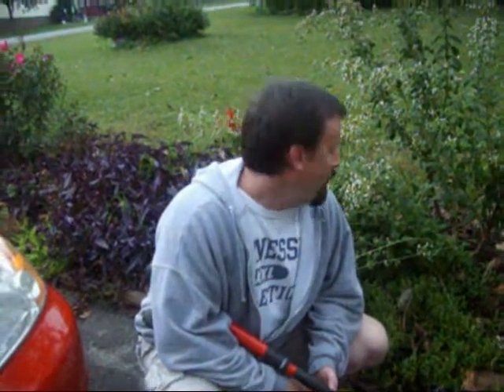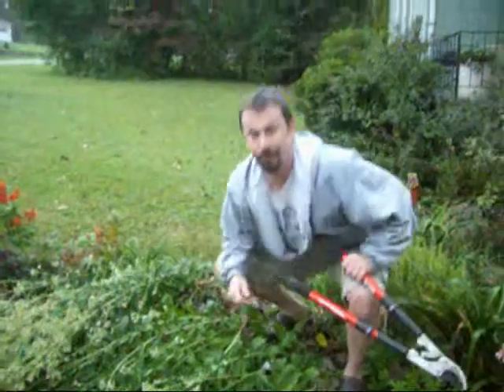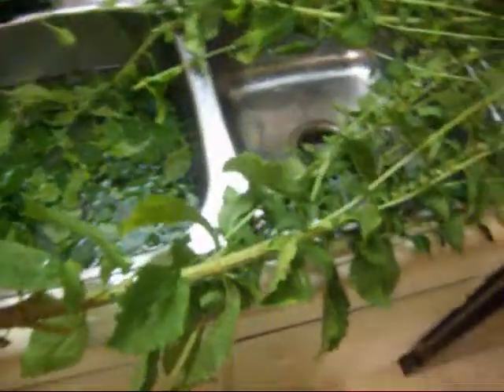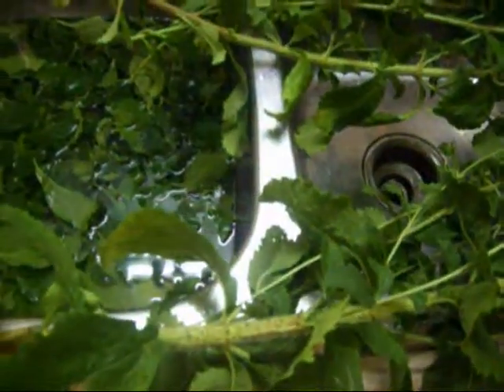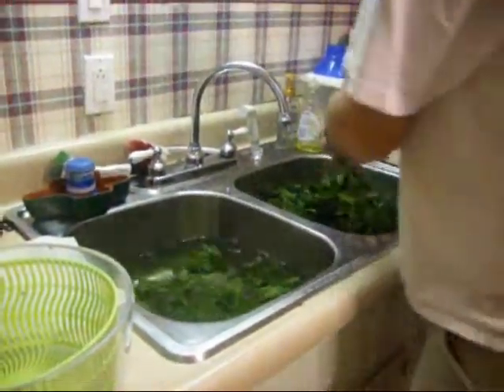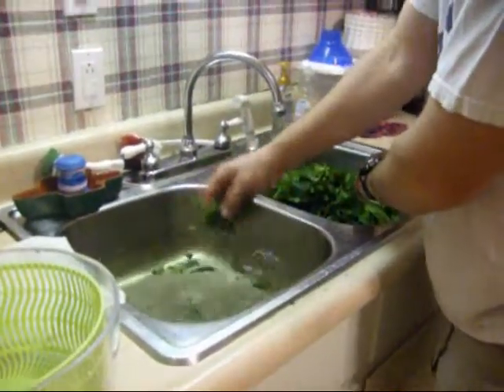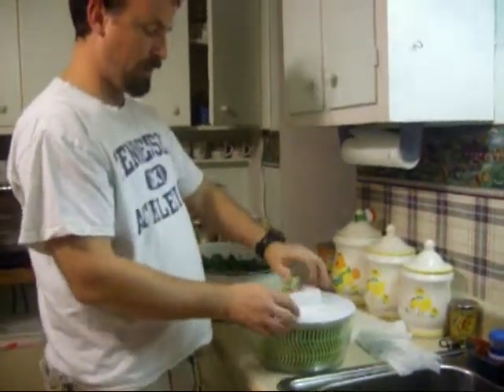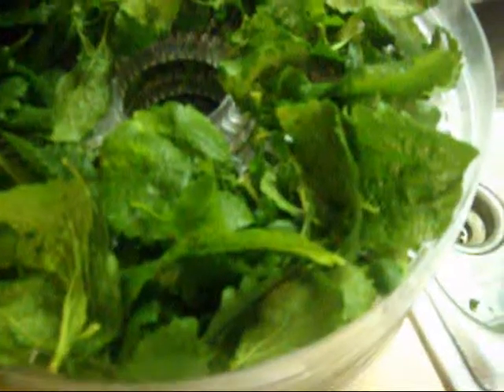Stevia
Harvesting and drying stevia.  I don't know what to do with it, but I'll figure out something good to do with it.